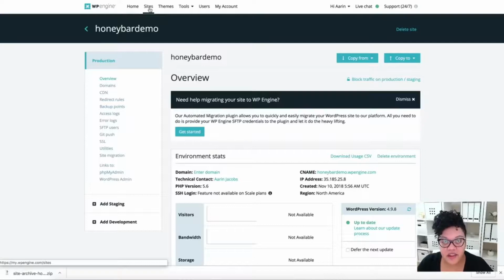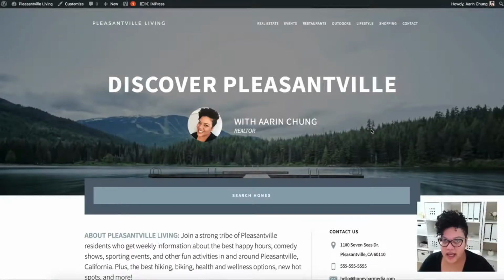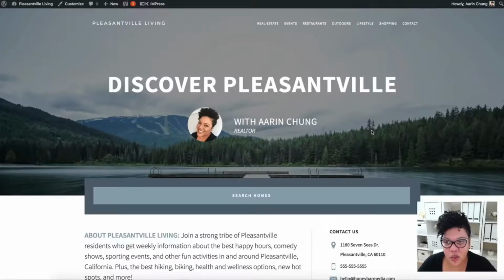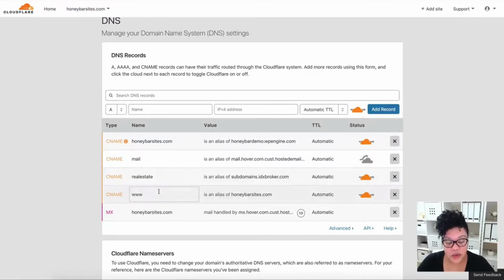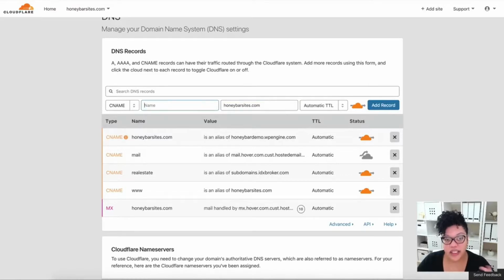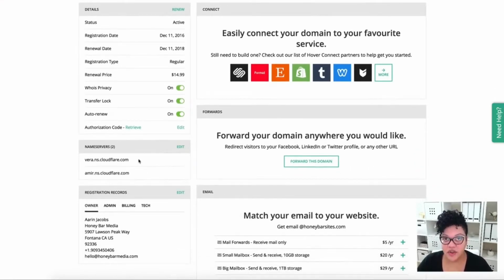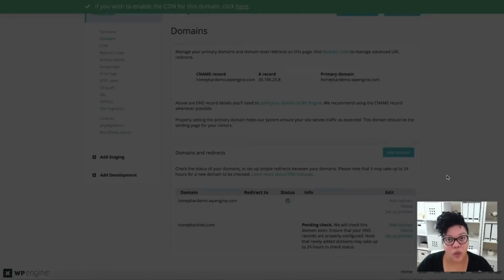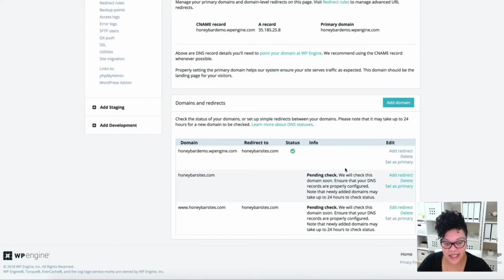Website Tutorial #16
Follow my instructions below EXACTLY. If you don’t, your site will go down, and you will have to contact WP Engine Live Chat Support to get it up and running again.